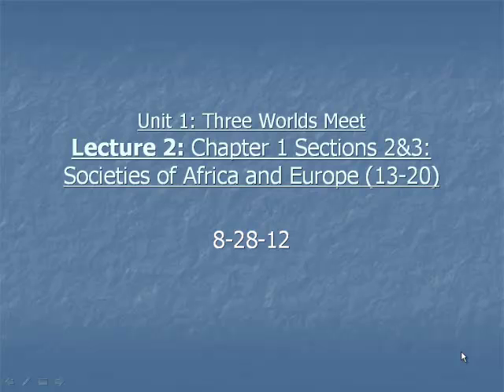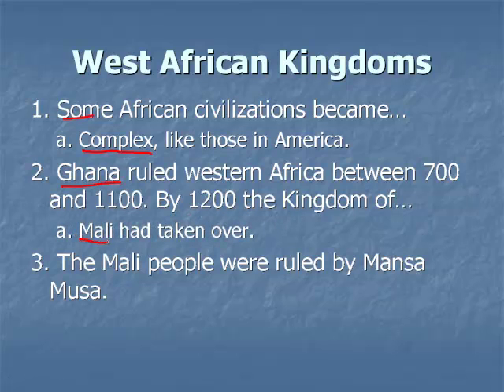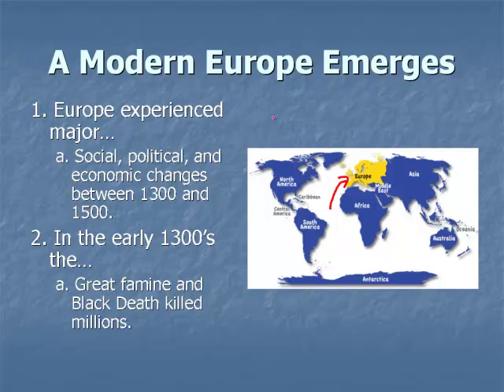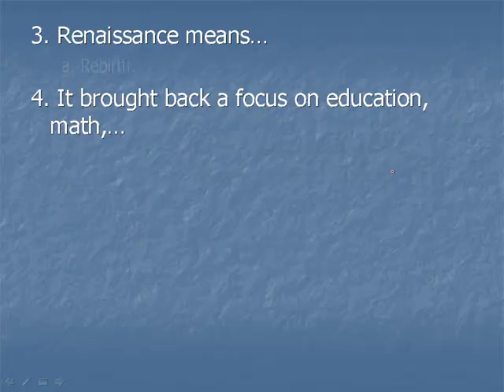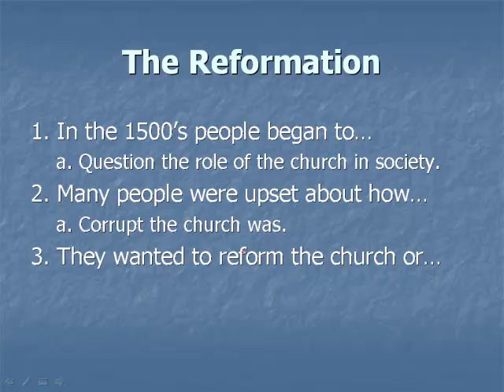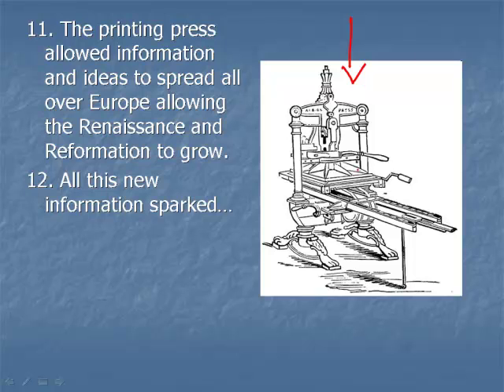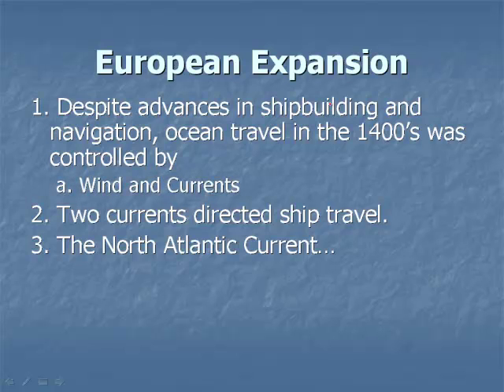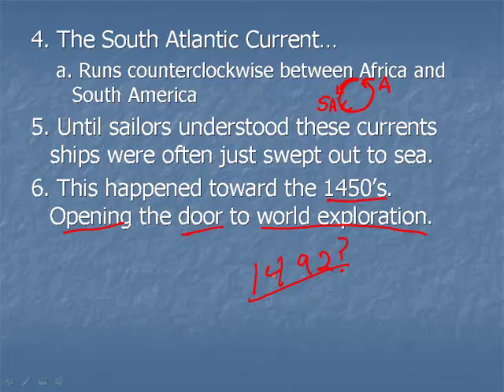Mr. Kosark's Societies of Africa and Europe Lecture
How did the societies of Europe and Africa differ and over lap with each other?